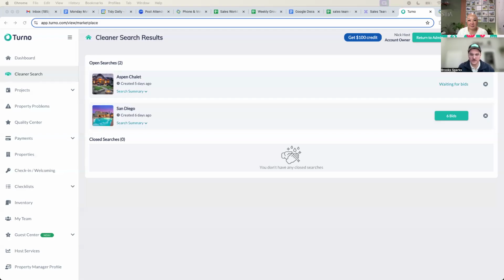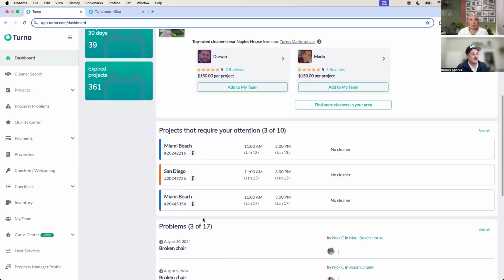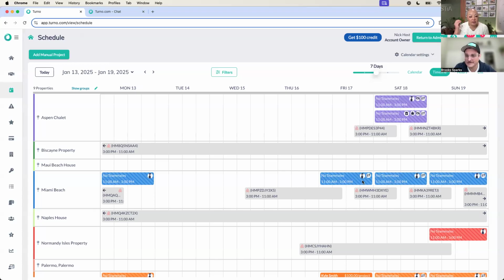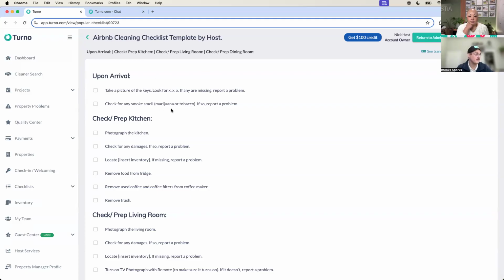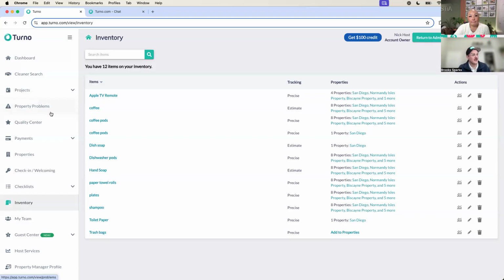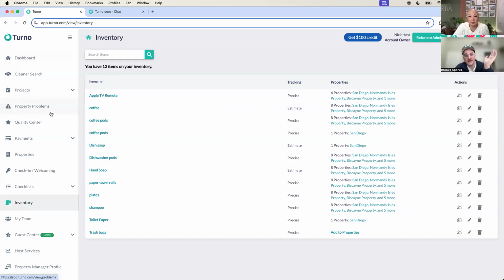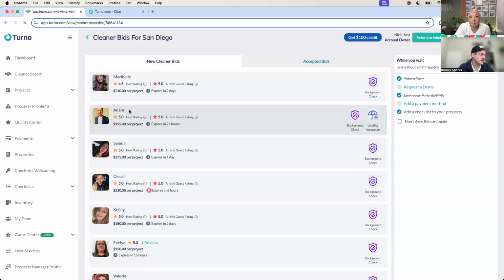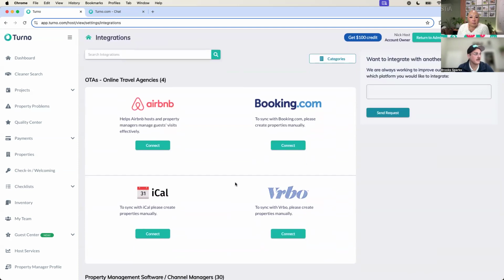Automating your Airbnb and Furnished Rental Cleaning with TURNO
In today's short webinar, we are introducing one of the first steps you can do in your Airbnb business to automate the cleaning.  I teach furnished rental / vacation rental hosts on how to automate your business and manage using an exceptin basis.

Watch this episode to uncover ways to:
- Automatically schedule cleaners
- Introduce standard operating procedures for your cleaners so you can maintain a high quality stay
- Have your cleaning team manage your inventory of consumables as well as other things that can help you provide a great guest stay
- Help you find new quality cleaners to add to your business
AND MORE!

For another FREE resource, check out my Mid Term Rental Launch Guide

Register for EASY PEASE damage insurance - effortless ways to make claims on direct book. Let's not fear the direct book! There are solutions available!

The Blueprint to 85%+ Occupancy: How I Filled 25 Homes with High-Quality Long-Stay Guests.

Let MY Team Manage Your Mid-Term Rental TX only 🎉
Airbnb: Host Your Mid-Term Rental on Airbnb (We Both Make Money!) 💰

My Favorite Mid-Term Rental Management Software 🧠
✅ ID check for every guest
✅ Security deposit hold for every guest
✅ e-sign Rental agreement for all stays
✅ AI fraud detection
✅ Dynamic pricing
✅ Remote lock integration
✅ Turno integration
✅ Channel manager
✅ Unified inbox
✅ Direct booking website
All for one low price!

Pricelabs: Get $10 off Off The Best Dynamic Pricing Software EVER 📈